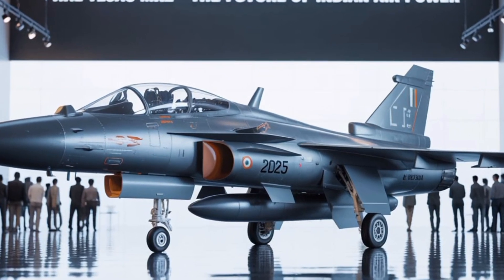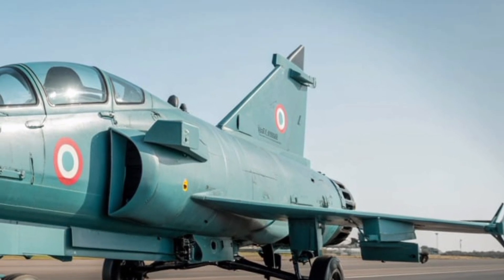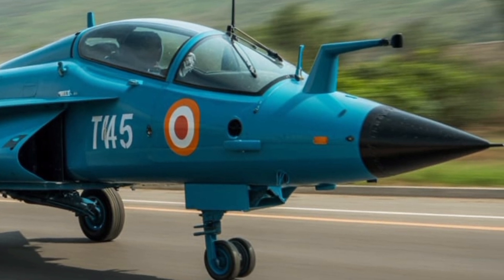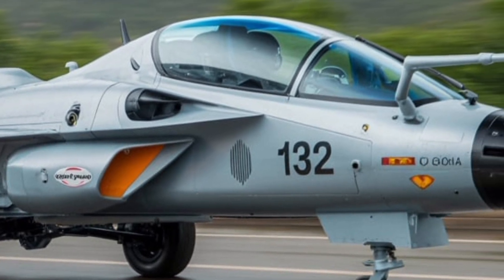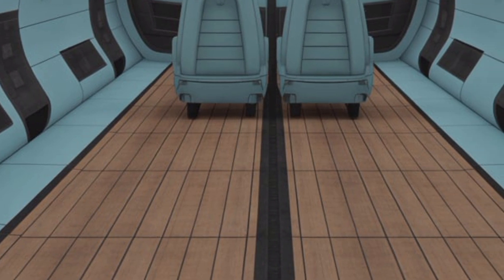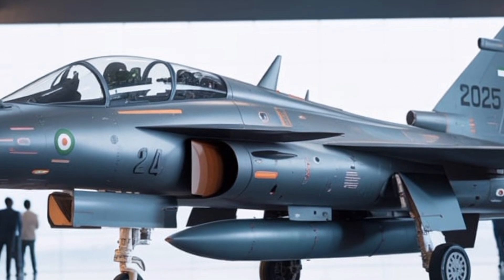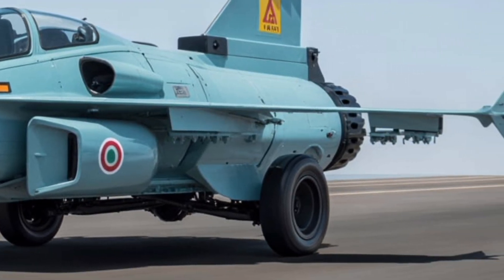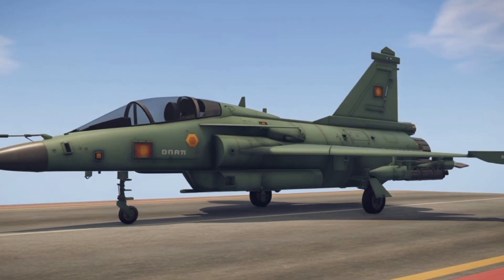HAL Tejas Mk2 in 2025 – Full Review | India's Next-Gen Fighter Jet Explained in Detail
Explore the future of Indian air power with our comprehensive 2025 review of the HAL Tejas Mk2 – the next-generation multirole fighter jet developed by Hindustan Aeronautics Limited. In this in-depth video, we cover everything you need to know about the Tejas Mk2, including its advanced features, cutting-edge avionics, aerodynamic design, radar capabilities, and engine performance. Whether you're an aviation enthusiast, a defense analyst, or just curious about India's growing indigenous defense sector, this detailed analysis offers insights into how the Tejas Mk2 compares with global 4.5+ generation fighter jets.

Learn about its evolution from the Tejas Mk1A, its integration with advanced missiles, stealth upgrades, and its pivotal role in the Indian Air Force’s future fleet.

Let me know if you'd like localized versions (Hindi, Tamil, etc.) or a thumbnail text suggestion too.